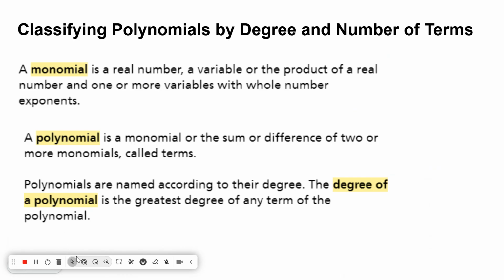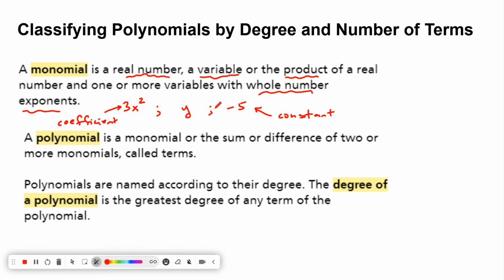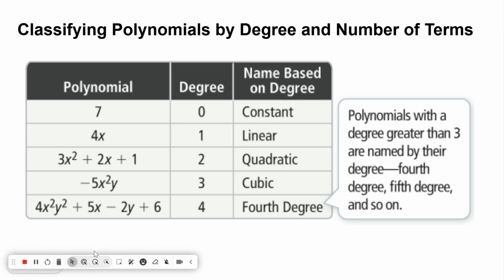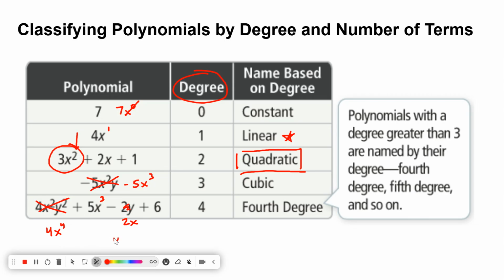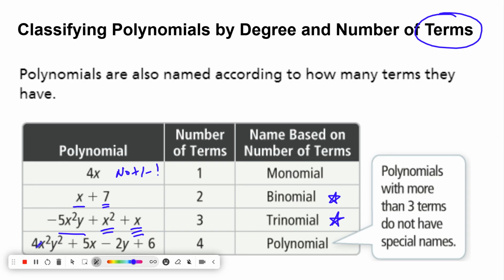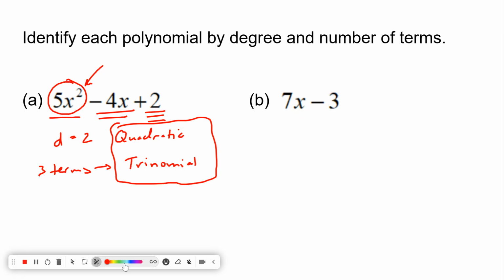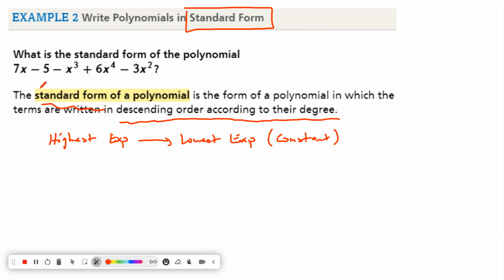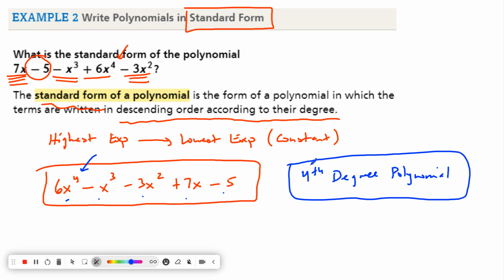alg 7-1 add/subtract polynomials #1 (24-25)